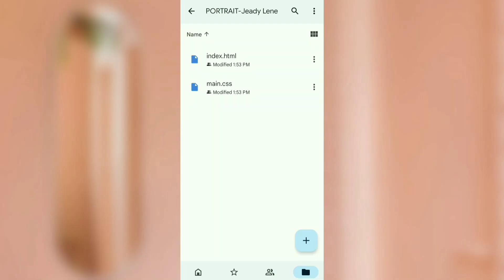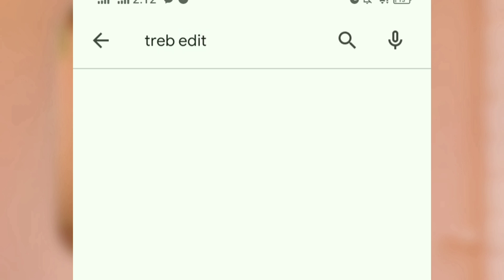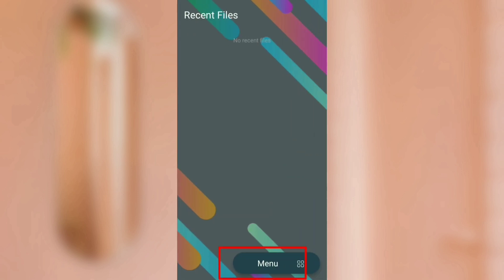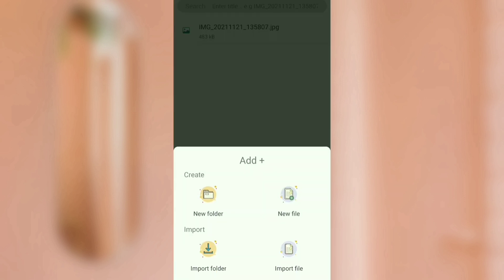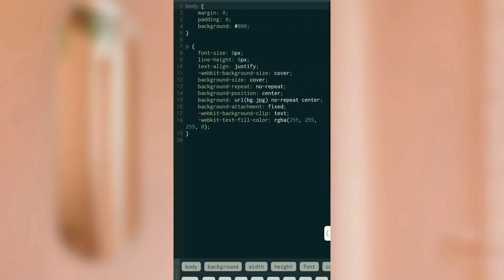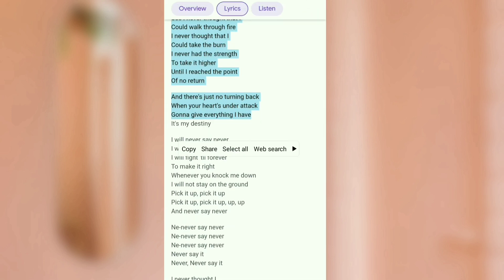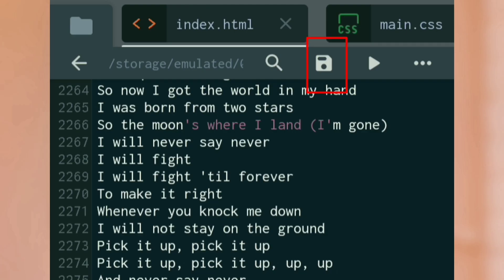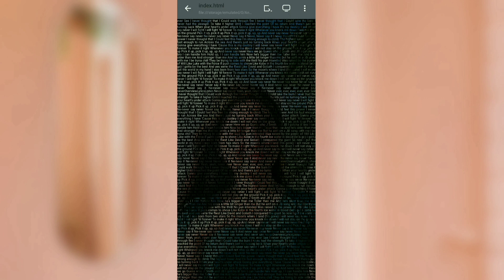PORTRAIT EFFECT HTML CSS USING MOBILE PHONE | CSS PORTRAIT TUTORIAL STEP BY STEP | JEADY LENE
PORTRAIT HTML CSS effect using MOBILE PHONE TUTORIAL step by step